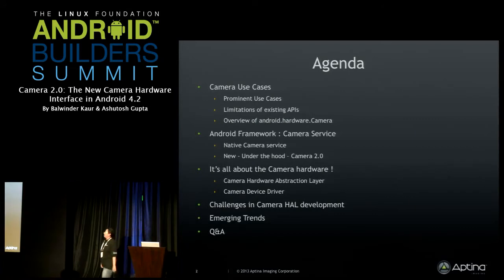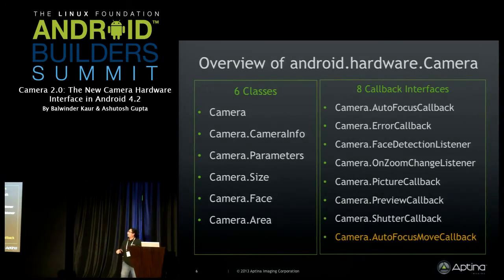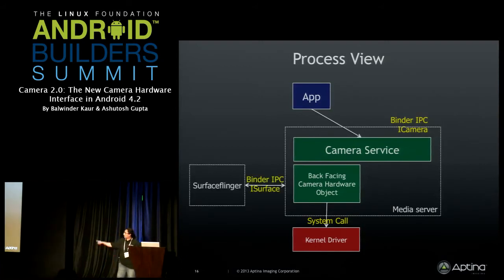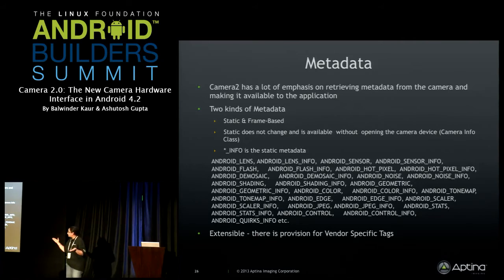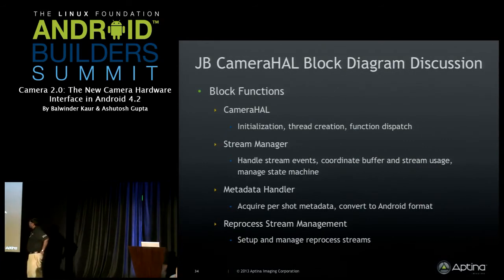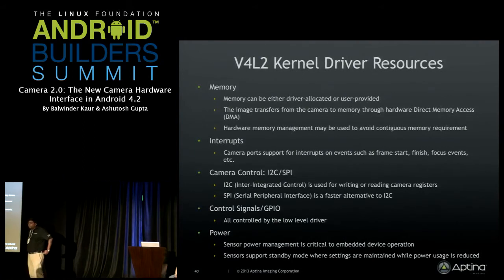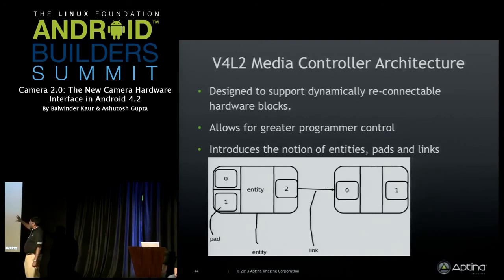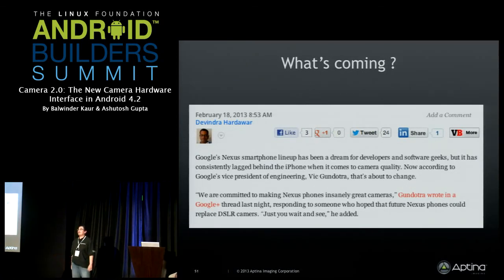Android Builders Summit 2013